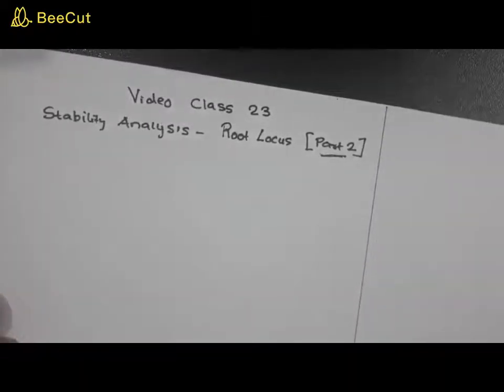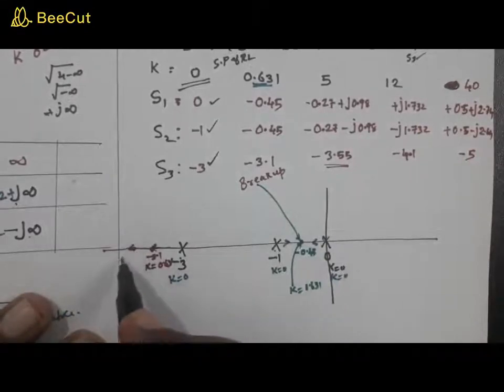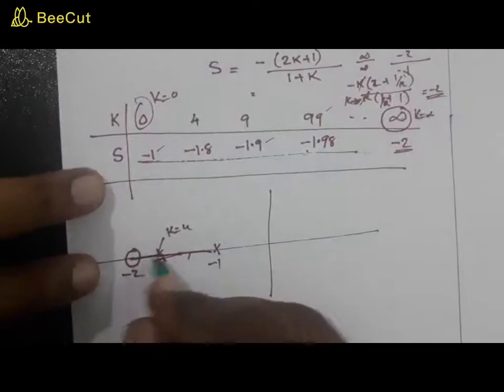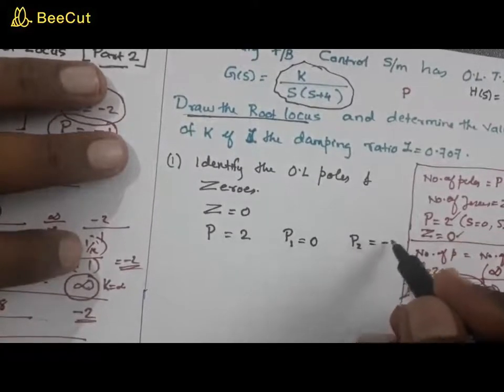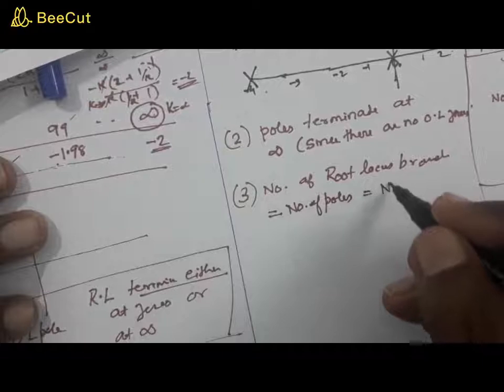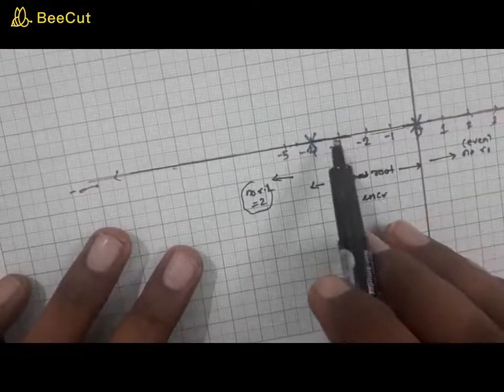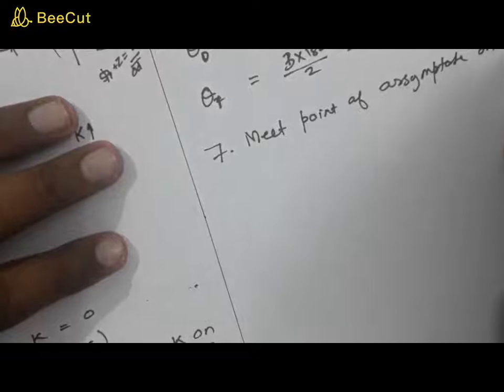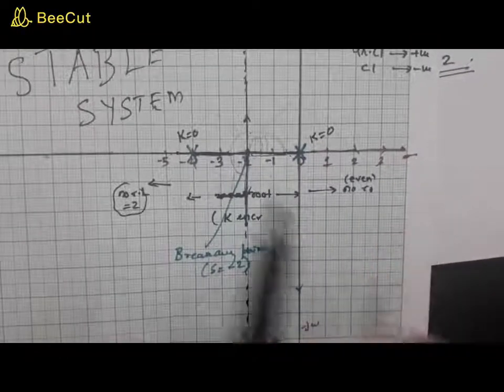Video class 23. Stability analysis -Root Locus (Part 2)